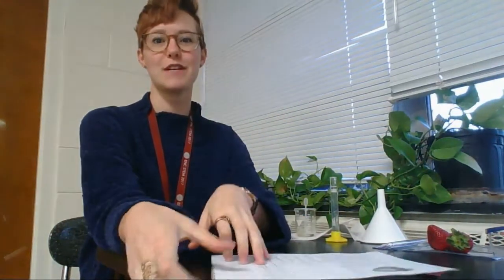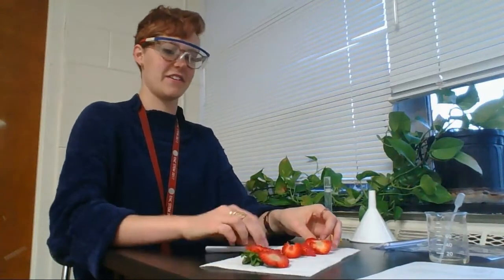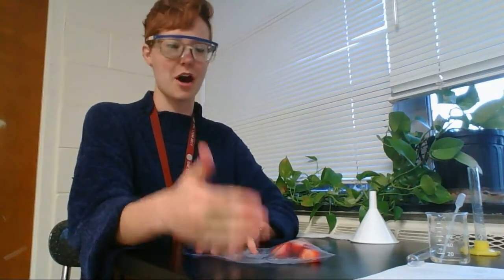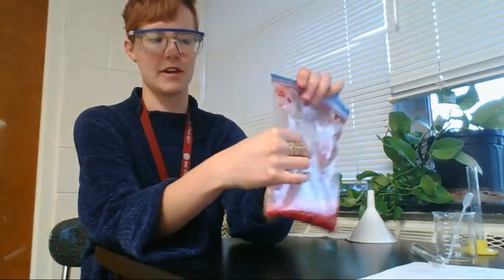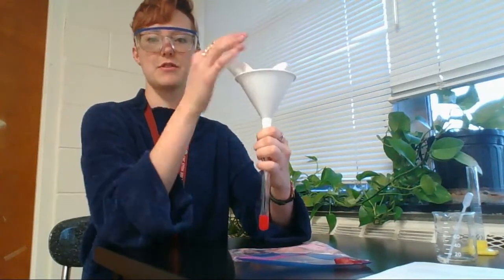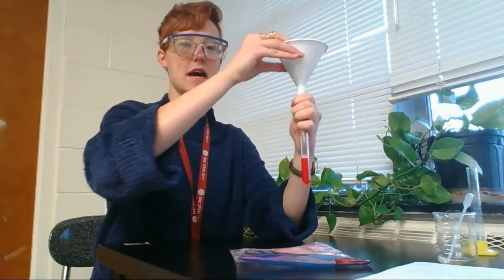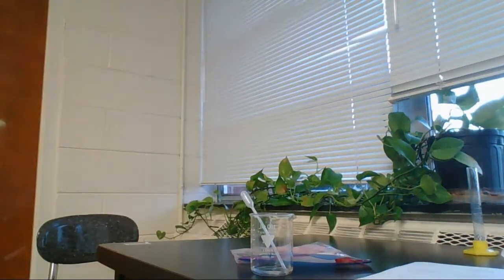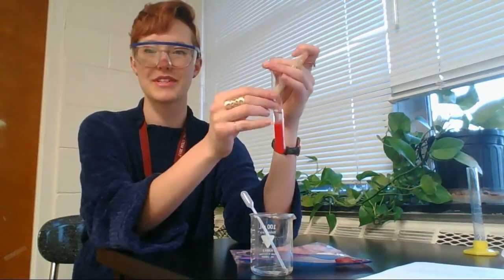Strawberry DNA Lab